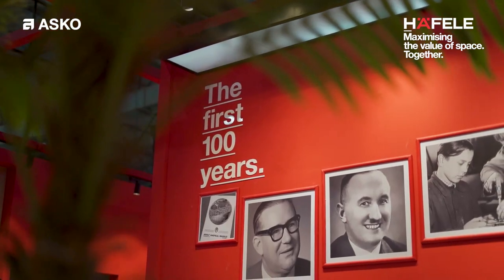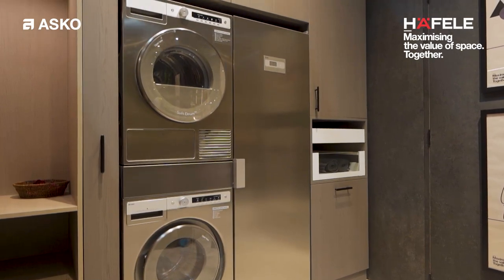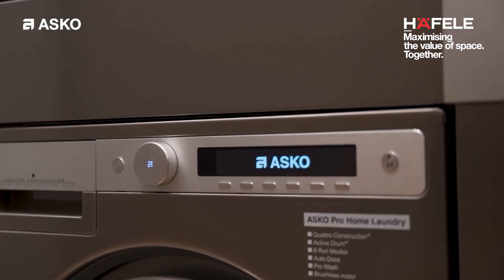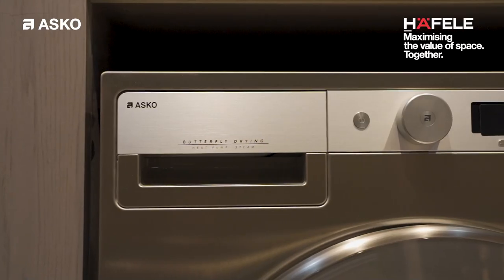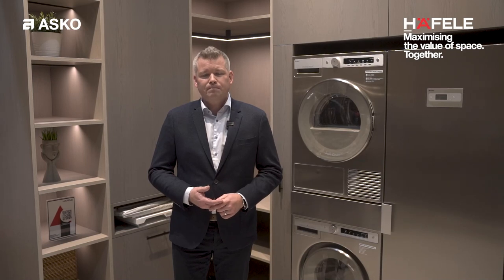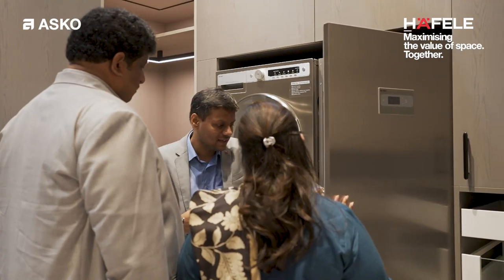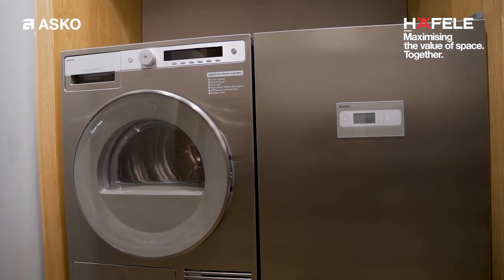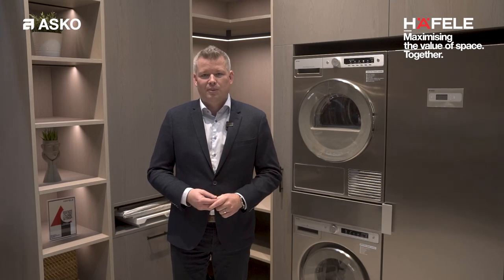Acetech 2023 Mr. Fredrik Loof Sales Director - Asko Appliances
Watch Mr. Fredrik Loof, Sales Director of Asko Appliances explain the uniquely stacked Asko Laundry Care Solution. In line with our brand purpose of 'Maximizing the value of space. Together’, this comprehensive laundry care system takes care of your everyday laundry requirements, all within a floor space of less than 1 square meter.

The Asko Laundry Care Solution, that was displayed in all its glory at Acetech 2023 comes with a washer, dryer, drying cabinet, and a discreet yet efficient hidden helper-giving it the ultimate arsenal for meeting all the laundry demands of your fast-paced metropolitan lifestyle.